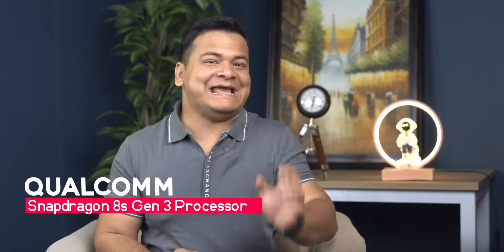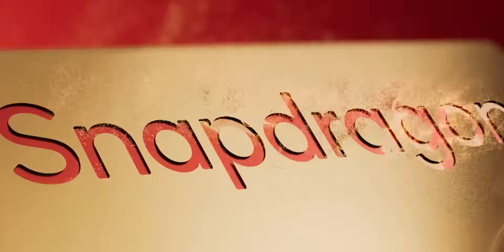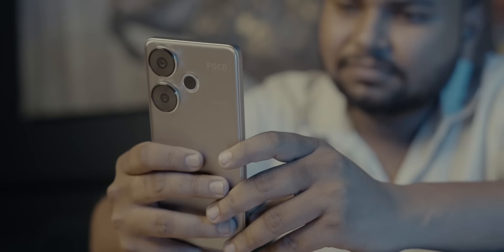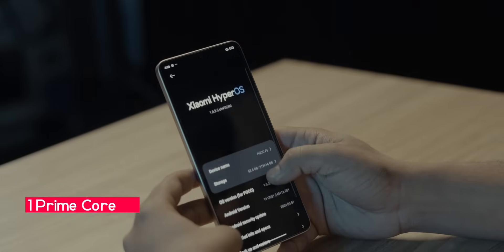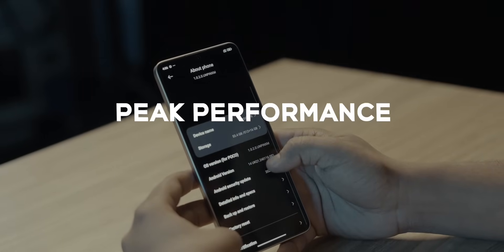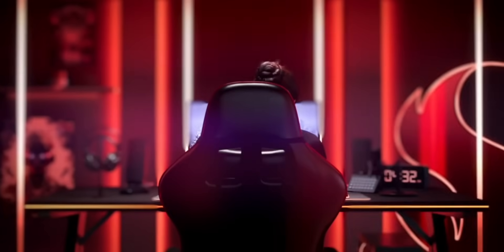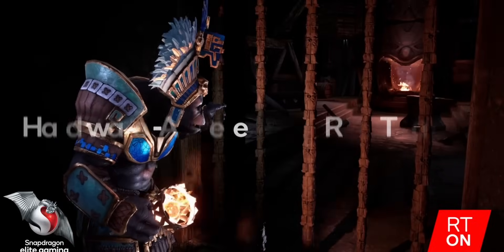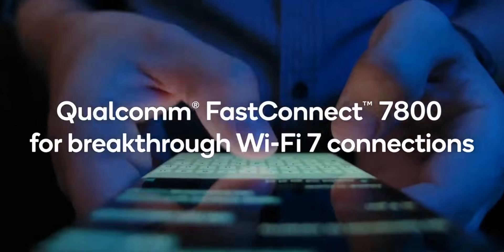The new beast SnapDragon 8S Gen 3 || POCO F6 5G || Review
Welcome back to Shutter and Voyages! In today's video, we dive into the cutting-edge world of mobile technology with an in-depth look at the brand-new Snapdragon 8s Gen 3 chipset.

Join us as we explore the incredible features and advancements that make this chipset a game-changer in the tech industry. From lightning-fast performance and enhanced AI capabilities to stunning graphics and energy efficiency, the Snapdragon 8s Gen 3 is set to revolutionize your mobile experience.

We'll break down how this powerful chipset boosts gaming, photography, and overall smartphone performance. Plus, we’ll compare it with its predecessors to see just how far Qualcomm has pushed the boundaries.

Don't miss out on our exclusive benchmarks and real-world tests that show the Snapdragon 8s Gen 3 in action. Whether you're a tech enthusiast or simply curious about the latest advancements in mobile technology, this video is for you!